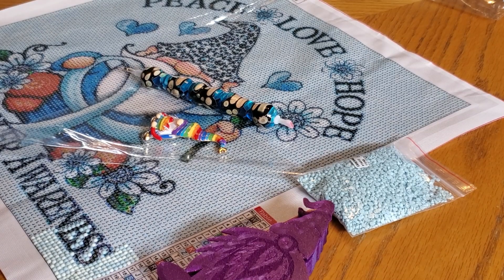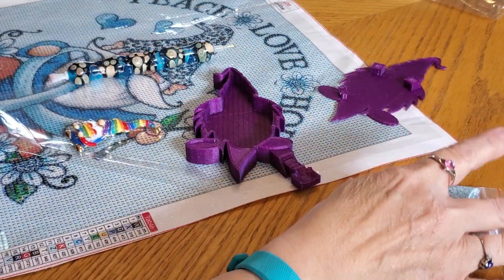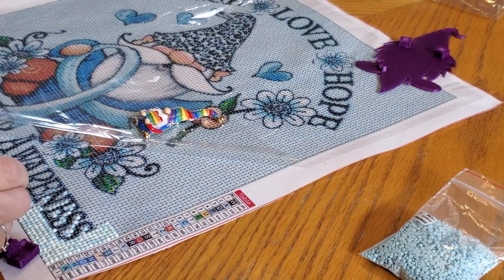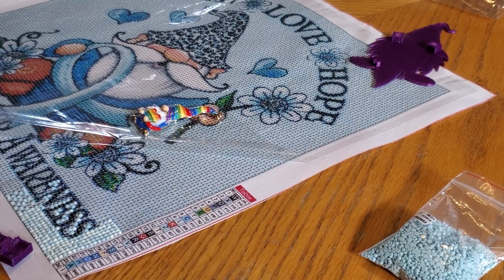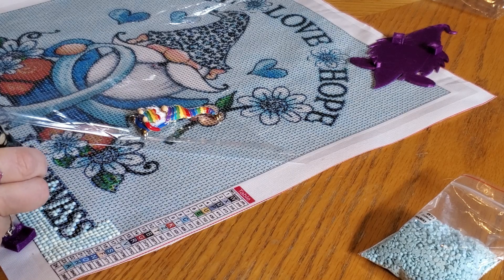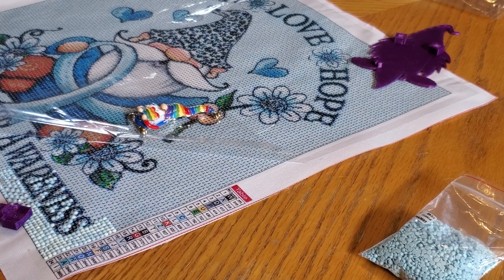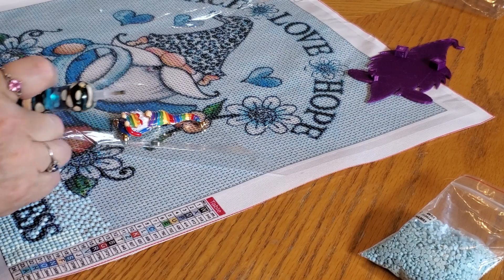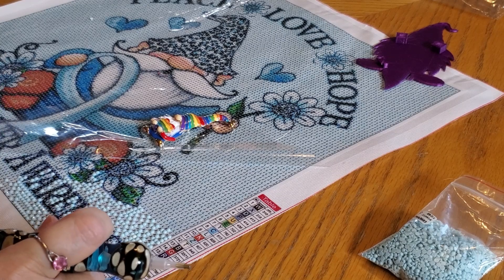Weekly WIP and Chat